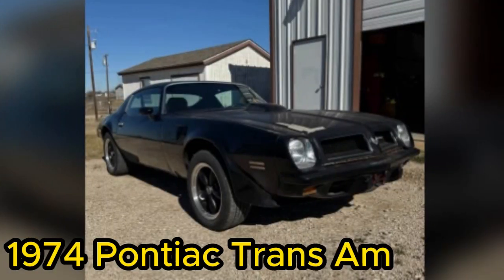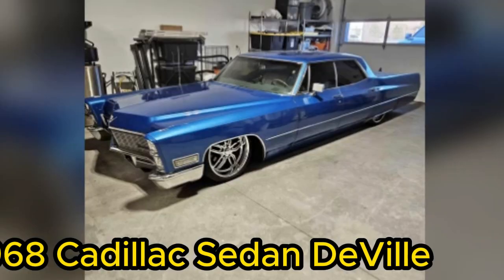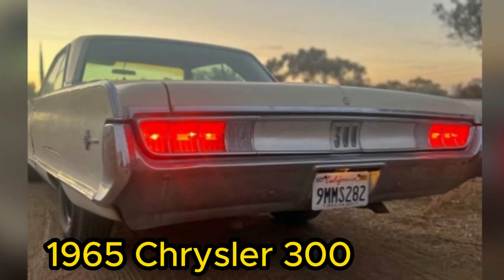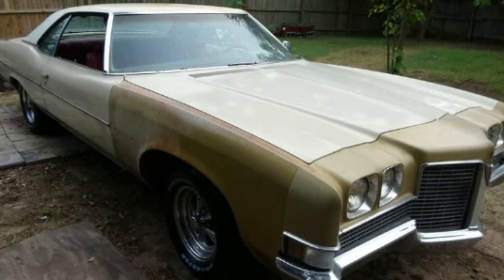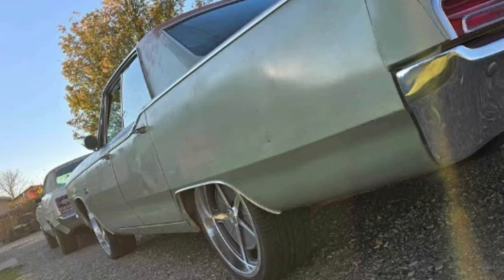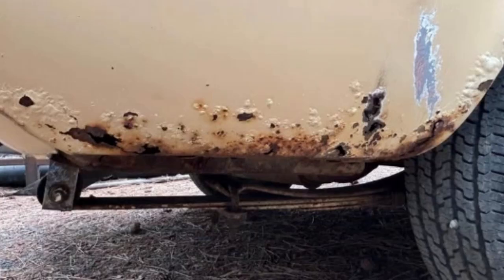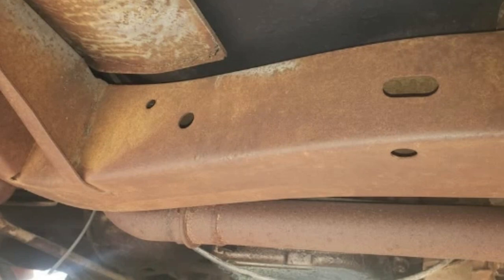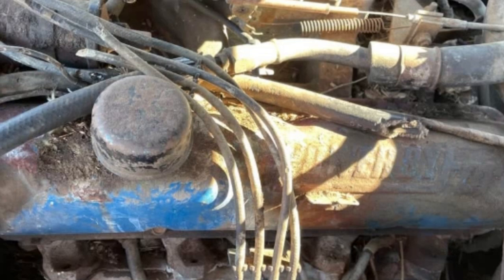Seller Discount Prices: 15 Classic Cars For Sale Under $10,000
“On the hunt for budget-friendly classic cars? In this video, we’ve rounded up 15 amazing classic cars priced under $10,000 that are perfect for daily driving. From timeless designs to vintage charm, these cars offer a unique blend of style and practicality without costing a fortune. Whether you’re a classic car enthusiast or just want to stand out on the road, there’s something here for everyone. Don’t miss out—your next ride might be on this list!”